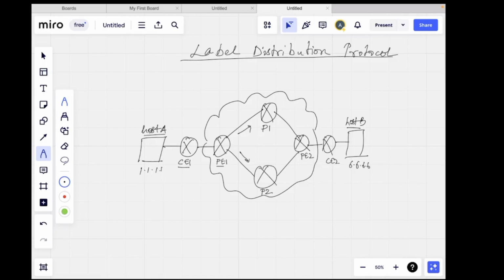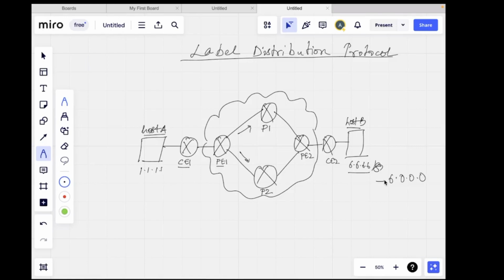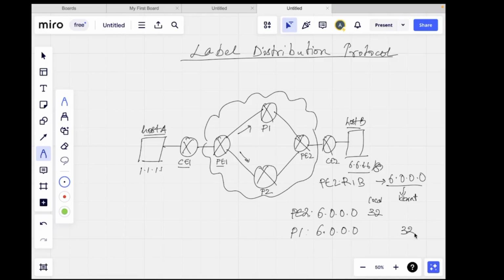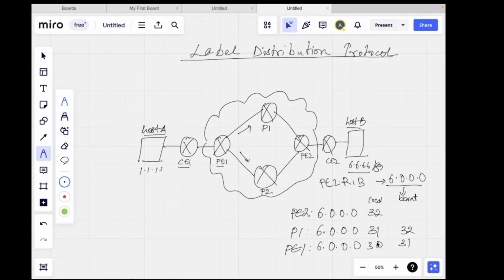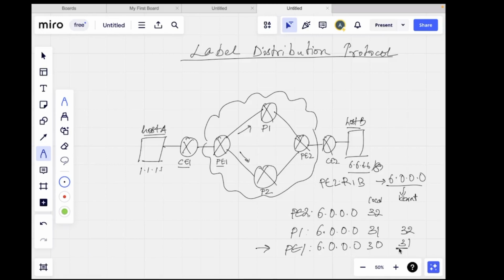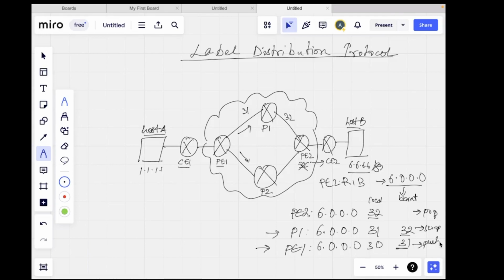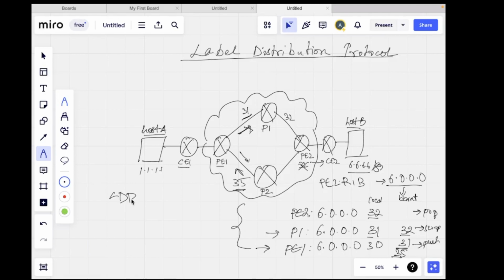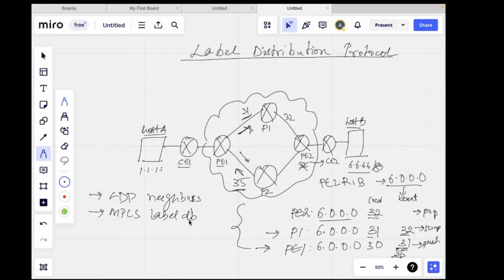Computer Networks - MPLS LDP Protocol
Roadmap for next 180 days! Computer Networks - LDP Protocol.